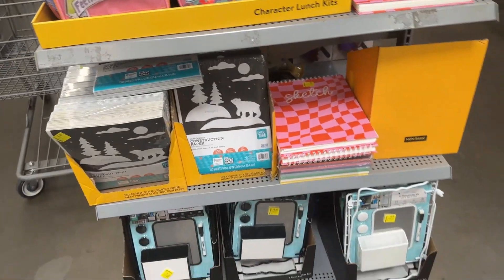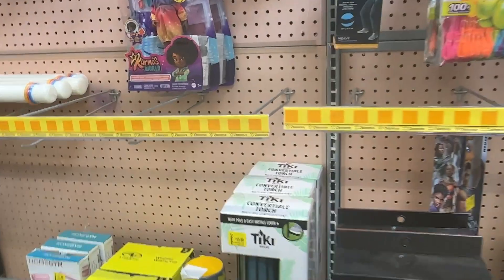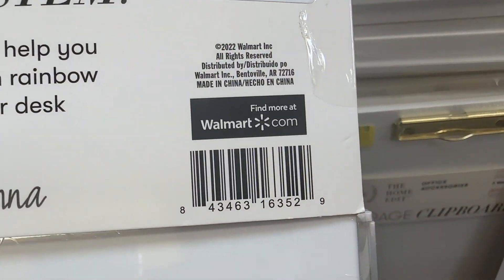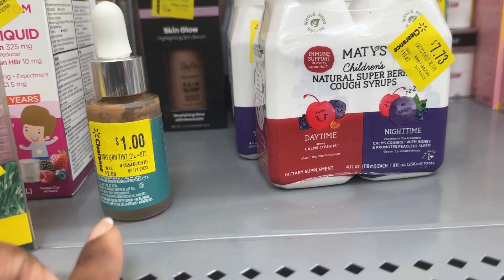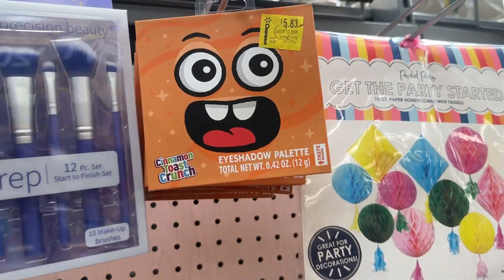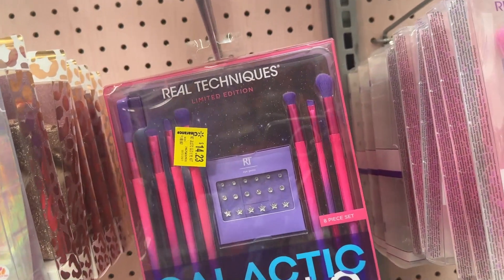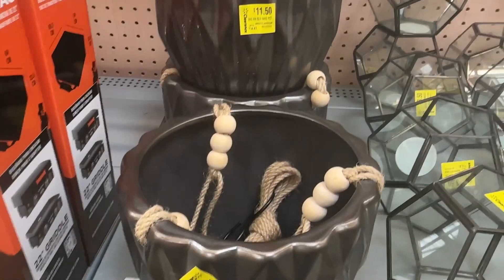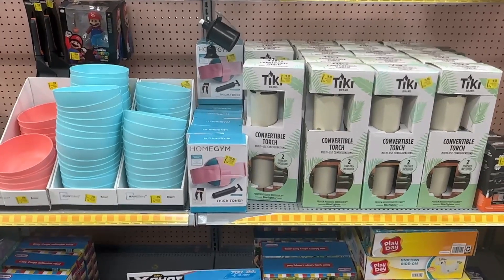Walmart Clearance Shop With Me‼️garden